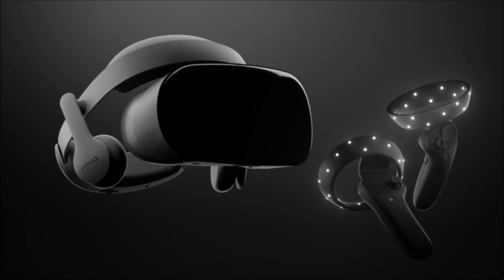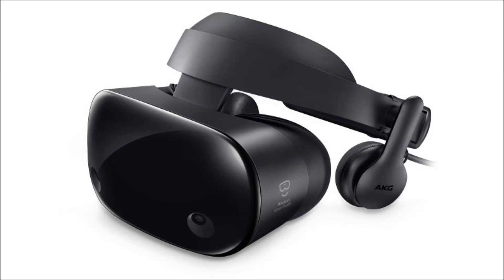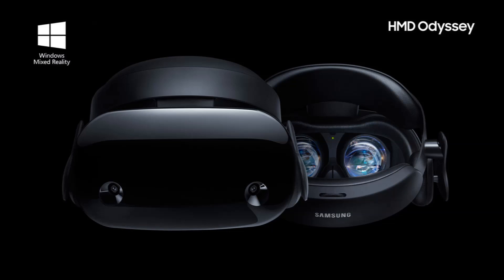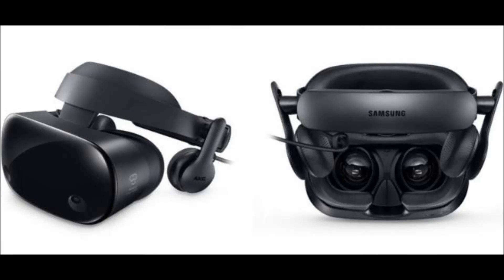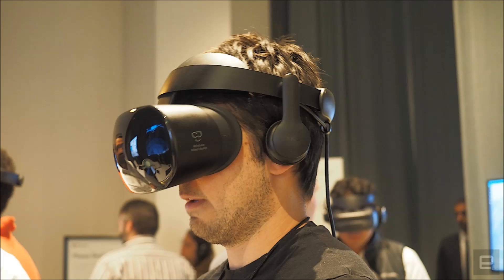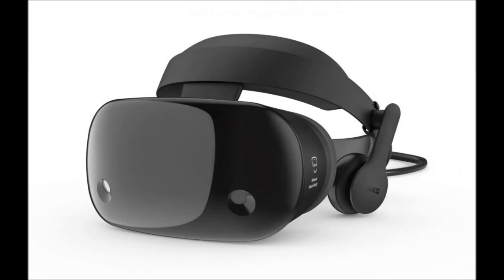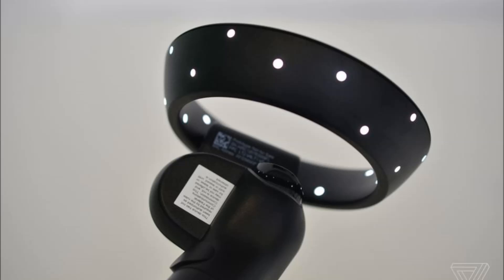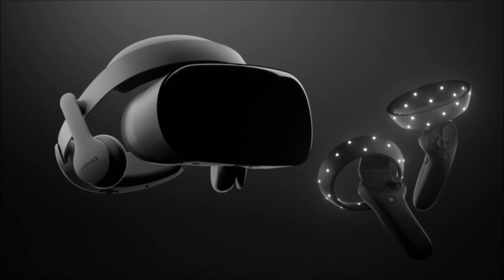Samsung Odyssey Virtual Reality Headset Announced For Windows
Hands-on with Samsung’s Odyssey VR headset for Windows 10.

Samsung announced the Odyssey today, its inside-out tracked VR headset which will run on the Windows 10 platform. It’s the company’s first headset that operates with a PC powering it rather than a smartphone, and first impressions indicate that the company did a pretty stellar job.

I had a few minutes to play around with the Odyssey today at Microsoft’s mixed reality event, and what’s clear is that the headset delivers an experience that is pretty indistinguishable from the top competitors like Oculus and HTC on a similarly specced PC.

The headset is the most expensive Windows 10 option currently, at $499, while Acer’s headset is the cheapest with its bundle retailing for $399. It’s nice that Microsoft has some varying price levels, but it’s hard to think of reasons to recommend buying the lower-specced headsets when Samsung’s options show off far more than a $100 jump in quality.

The star of the headset is definitely the display quality, which forgoes the lower-quality LCD screens that all the other announced headsets are using, in favor of AMOLED, which will allow for a more responsive experience that should reduce discomfort. The Odyssey is also a jump in resolution from the other headsets’ 1440×1440 per eye displays to a wider 1440×1600 per eye setup.

None of this matters much if you’re running on integrated graphics, which Microsoft gives as an option, but I haven’t found to be the most pleasant experience. If you have a machine with decent discrete graphics, you’re going to have a noticeably smoother experience with Odyssey over the headsets from the other OEMs.

While I’m still partial to the build quality on the Oculus Rift and HTC Vive over the Odyssey, Samsung has built a headset that feels very substantial and offers a few sorely lacking features from what other OEMs have shown off.

The integrated AKG headphones, all prepped and ready for 360-degree spatial sound, are pretty nice, but the biggest thing is that they’re just there and are one less thing you’ll have to fiddle around with before diving into an experience.

We’ve talked at length about the setup process and the quality of the motion-tracked controllers for Windows 10, but Samsung’s headset really makes up for most of the gripes I had about the previous setups.

If you’re going to buy a Windows 10 headset, and, to be fair, that’s still a big “if,” this is the one to get.